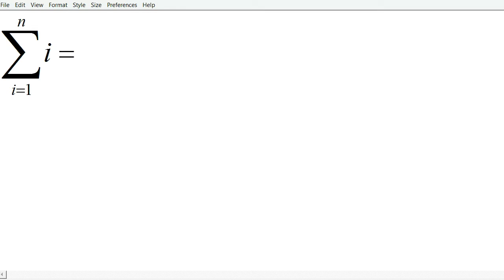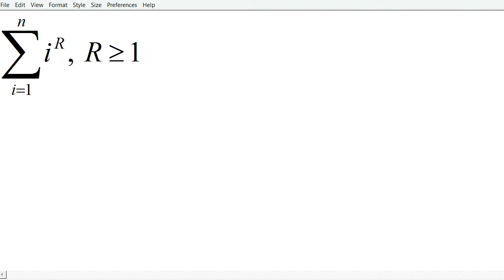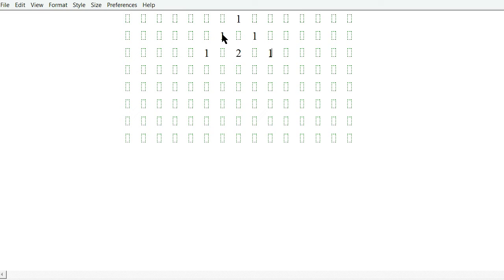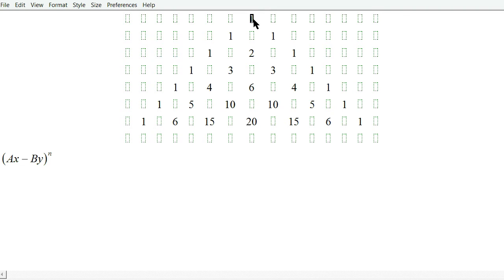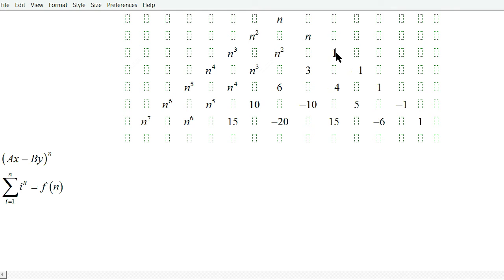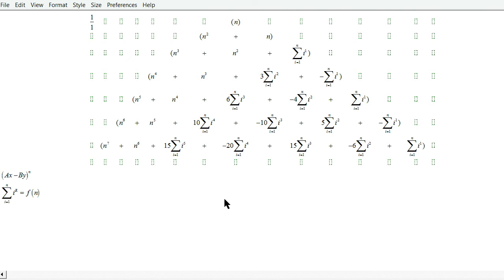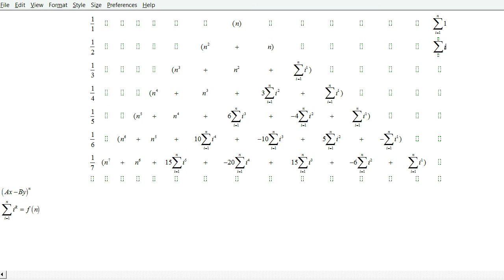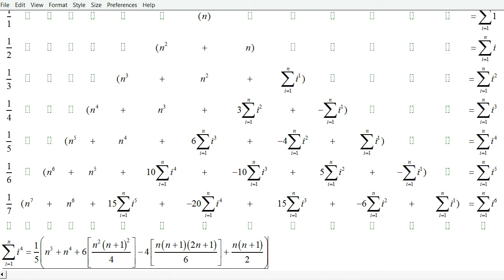Find any Integer Power Sum Formula Using Pascal's Triangle (Part 1)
In this video, I (Christopher Mowla) introduce a method that I invented in 2012 regarding deriving the closed formula for positive integer power sum formulas of any power from scratch.  This is an old mathematical topic, but I emphasize the simplicity of my method in this video, espcially when I only use basic mathematics to do so.  (If you wish to see how to derive these using Calculus, see MathDoctorBob's video "General Method for Integer Power Sum Formula".)

Specifically, in this video, I show that if we make simple changes to Pascal's triangle, we effectively create an image from which we can literally read off of it and write power sum formulas of any degree.

Here's a link to the origin of this method (although I cannot say that it was obvious how I algebraically modified the general formula to be the adjusted Pascal's triangle). (This is an image I made and of which I started with to find a formula to the sum of squares

Most importantly, I prove that this "adjusted Pascal's triangle" image method is valid in Part 2 and Part 3.

Although not included in this video series, I constructed such a triangle to construct Bernoulli numbers B_2 to B_n.  (However, I never proved it to be true in general, despite that it most likely is.)